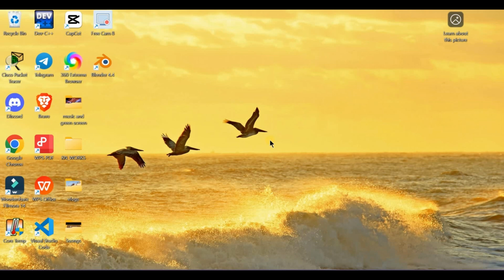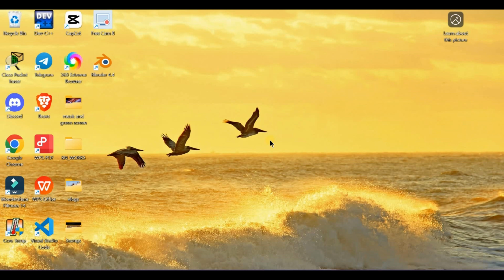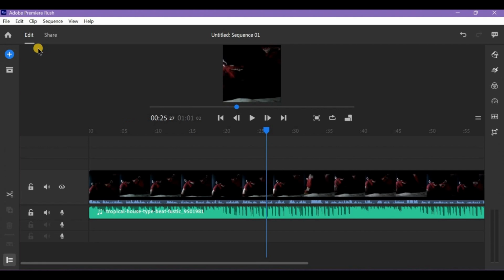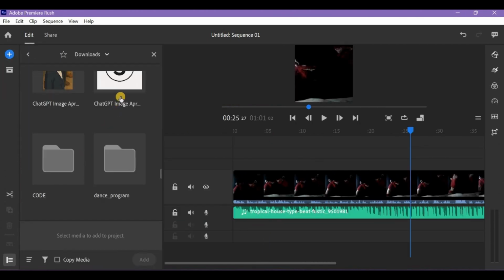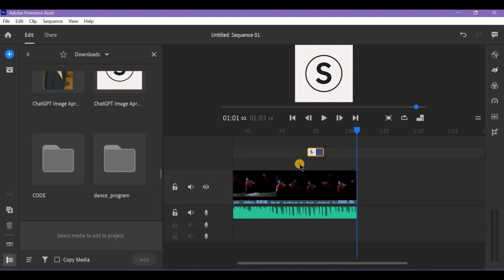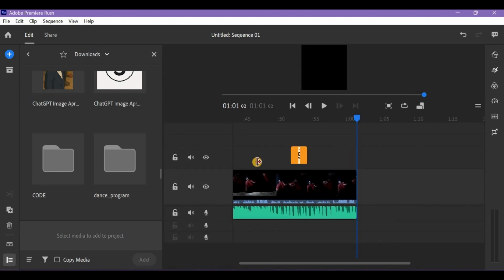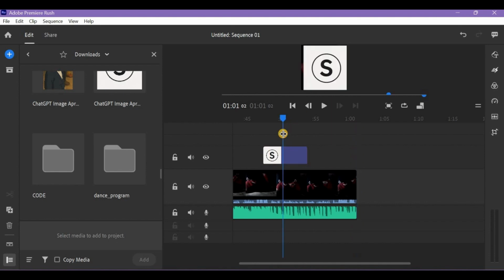How to Add Logo on Adobe Premiere Rush 2025?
🎥 Want to add a logo to your video in Adobe Premiere Rush? In this tutorial, we’ll show you how to easily overlay your logo to make your videos more professional and branded. Whether you're creating marketing content or personal projects, adding a logo helps you stand out and reinforce your brand identity.

With Adobe Premiere Rush, you can quickly import and position your logo on any part of your video timeline, adjust its size, and control its opacity. Perfect for creators looking to elevate their content with a personalized touch!